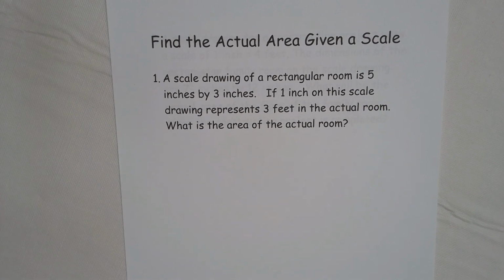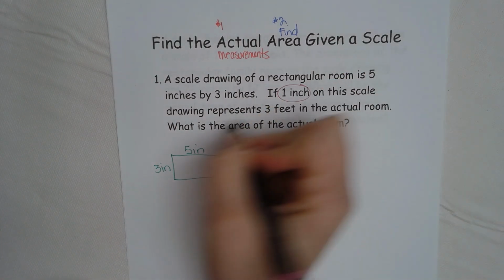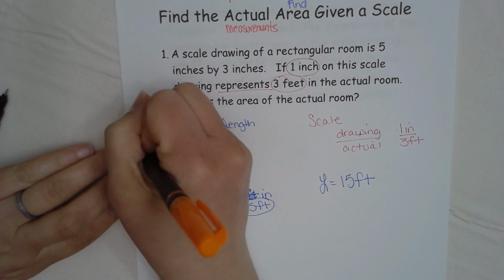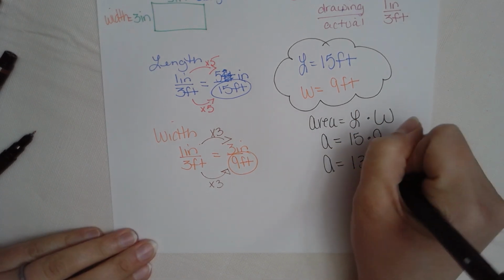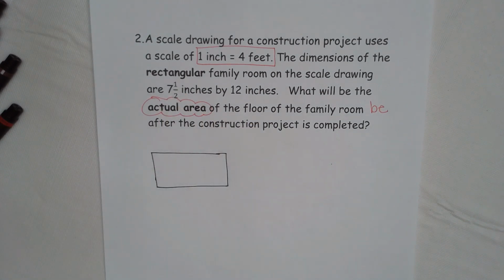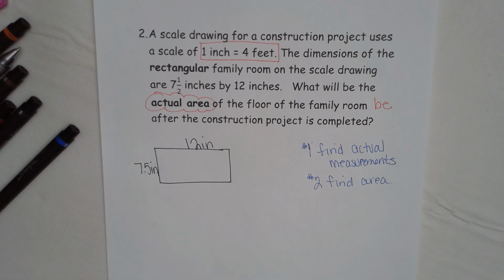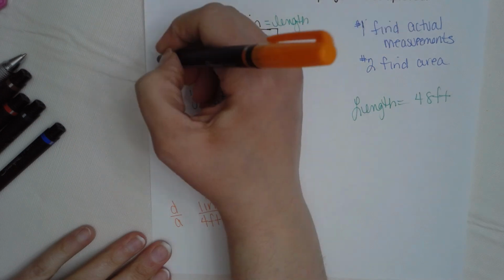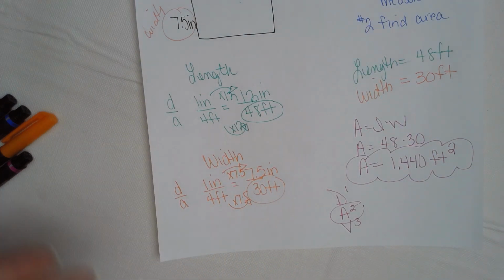Find the Actual Area Given a Scale